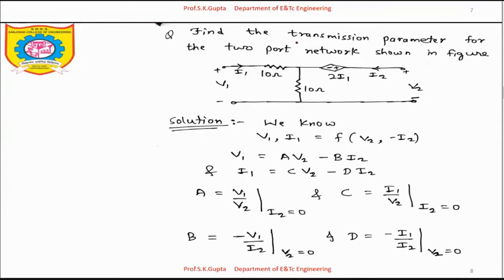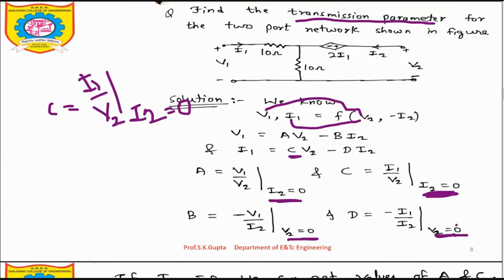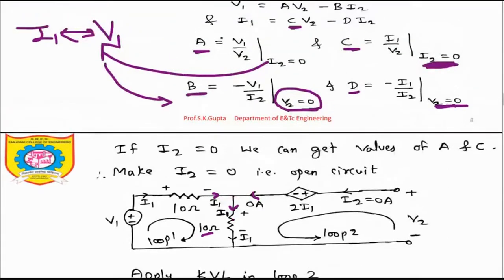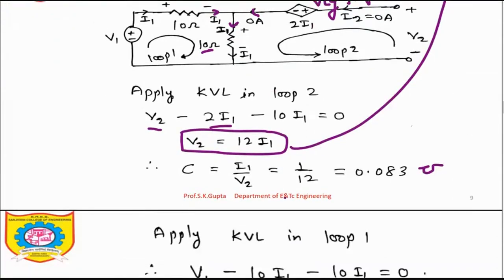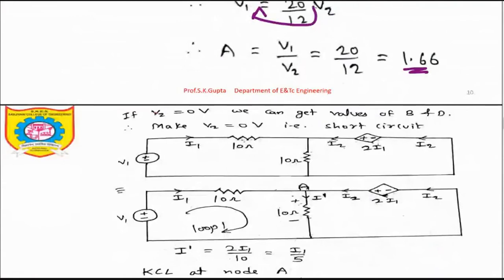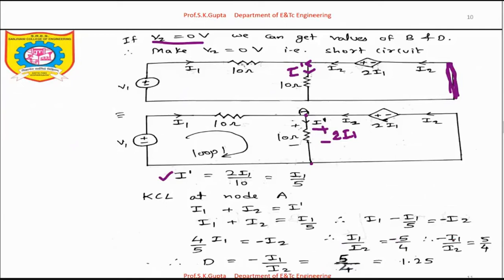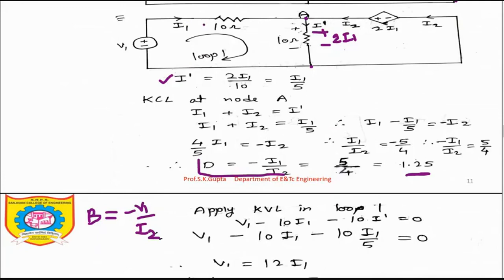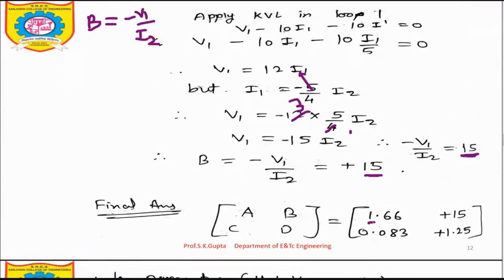NT UNIT 4 ( Lecture 9)ABCD Parameter numerical